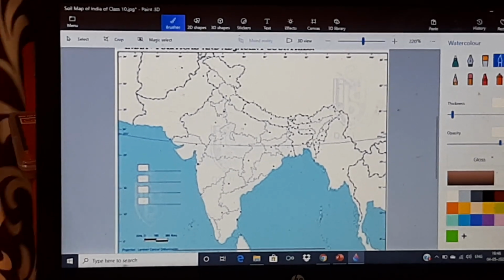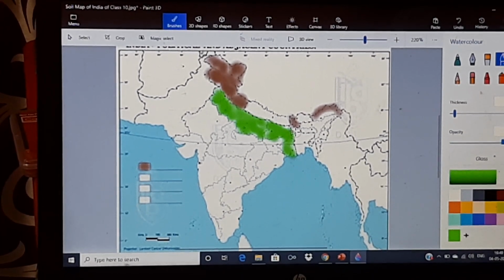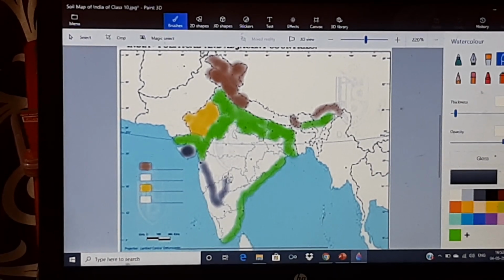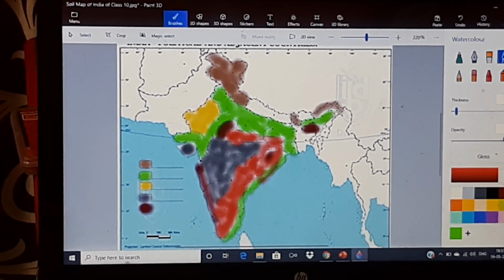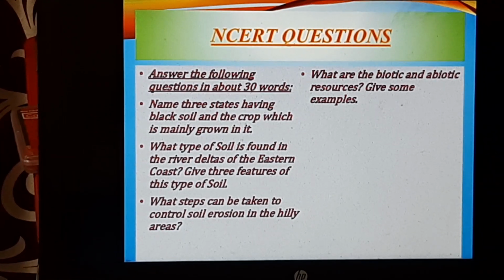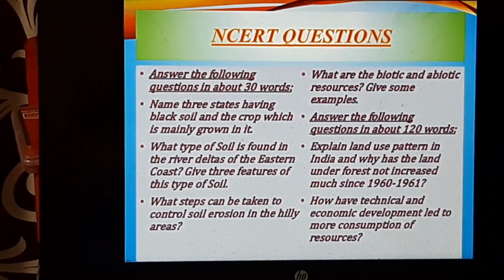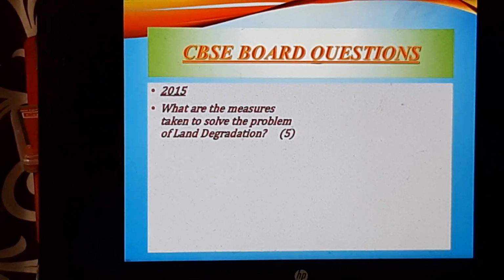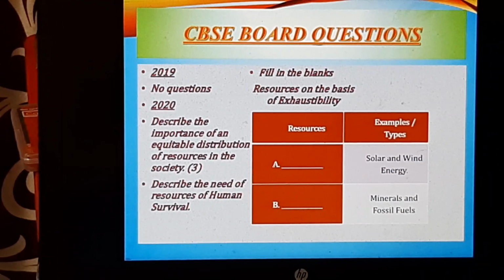Class 10 Chapter 1 Note 9